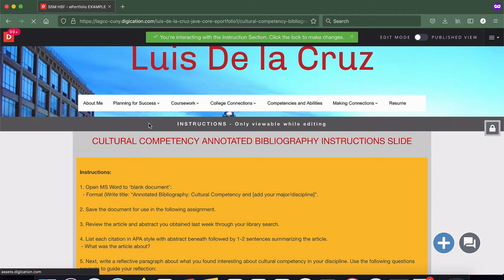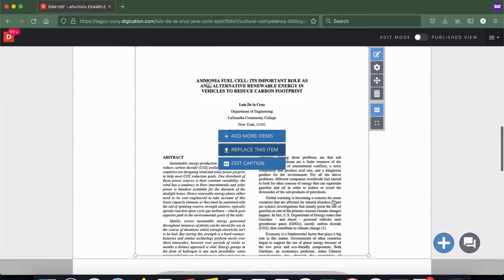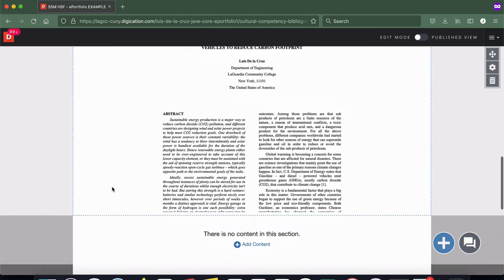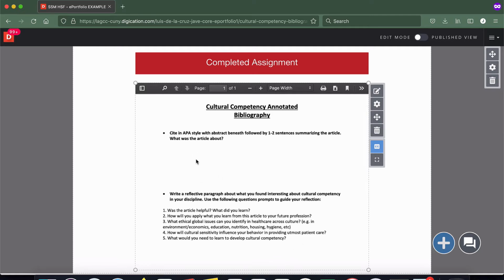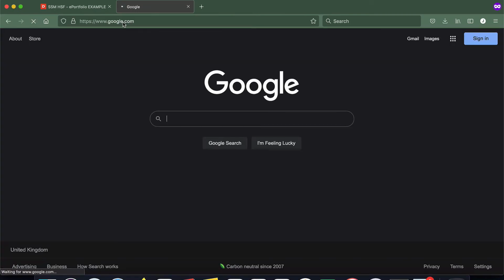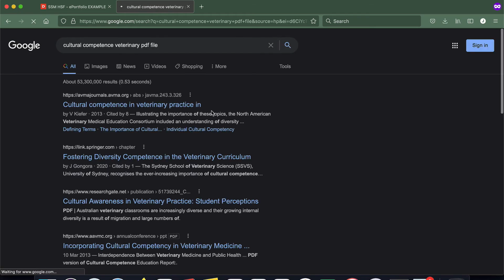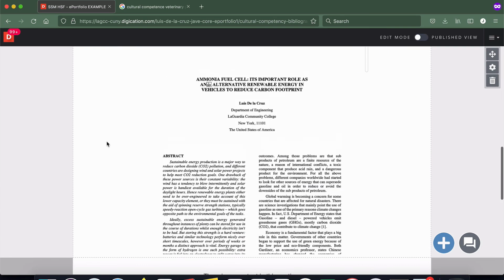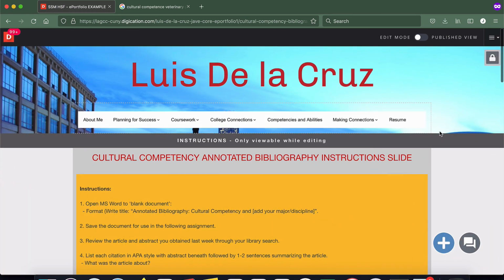HSF 90 || Assignment #9 "Cultural Competence"